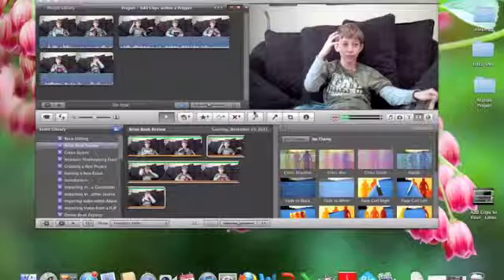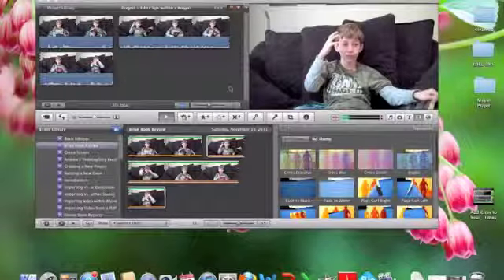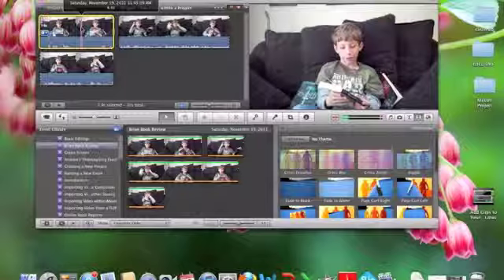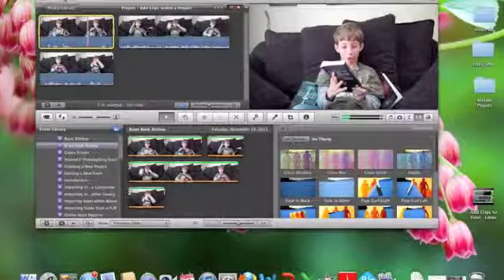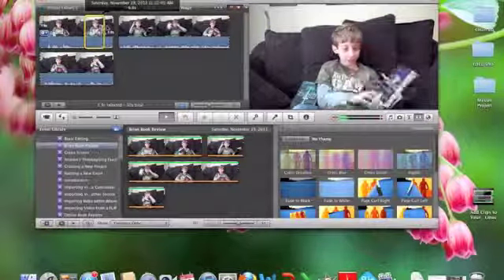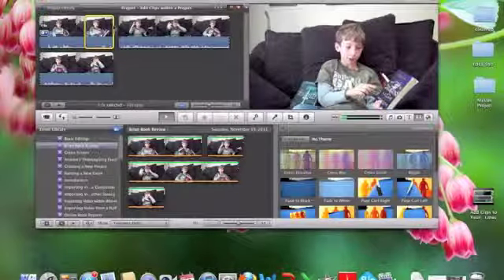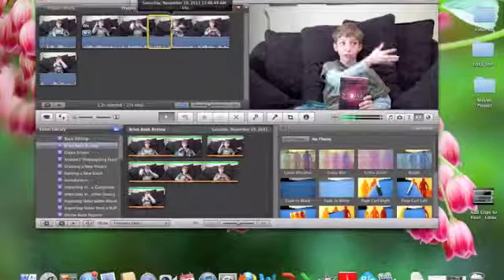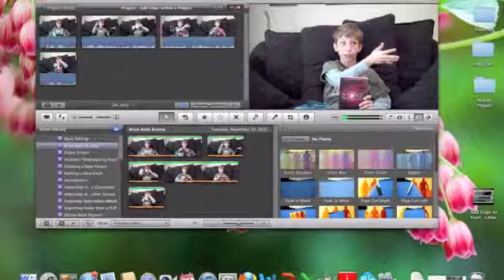Edit Clips within a Project